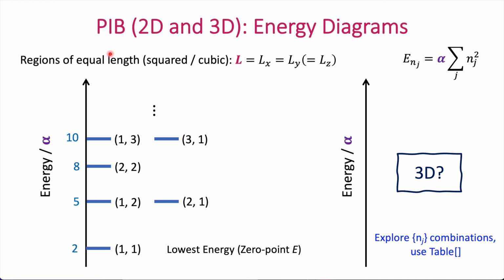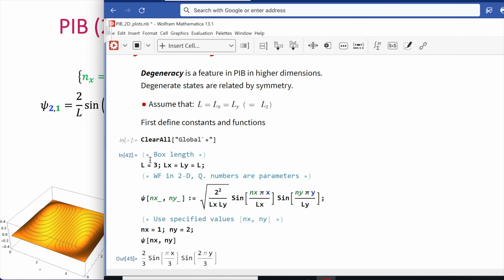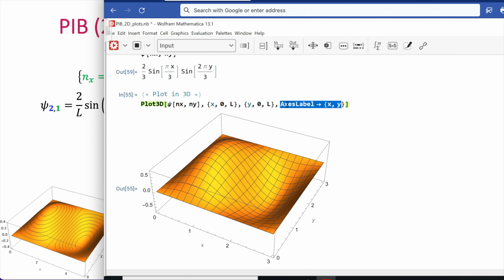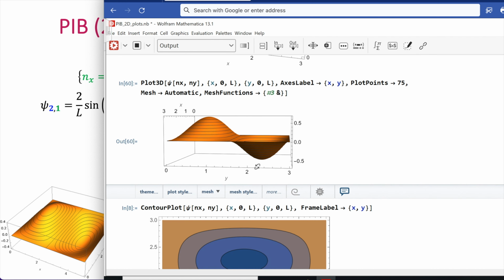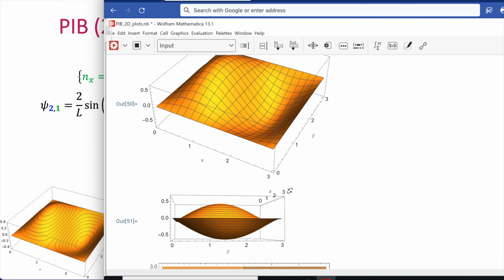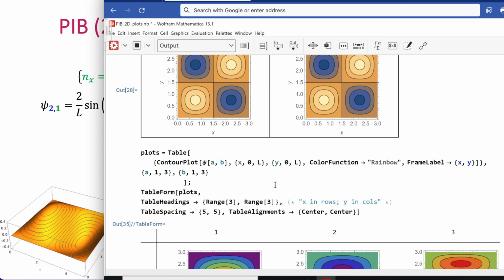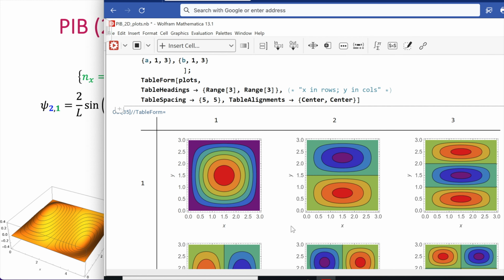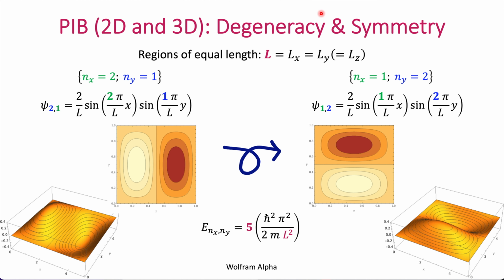Particle in a Box 2D | Wavefunctions in Mathematica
In this video, we explore some features of (degenerate eigenstates) wave functions for a particle in a 2D square region: We extend the model from the one-dimensional particle in a box, case (a.k.a. infinite potential well) to now allow for free motion of the particle in a second direction. Note the solutions in both cases are of the same for, accounting for the extra dimension.

The same ideas would apply for a cubic box (3D).